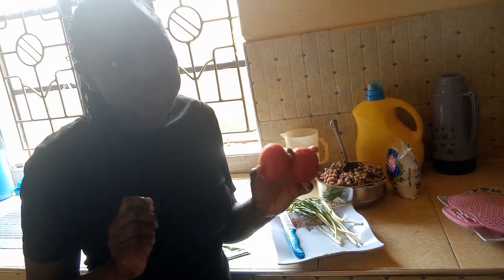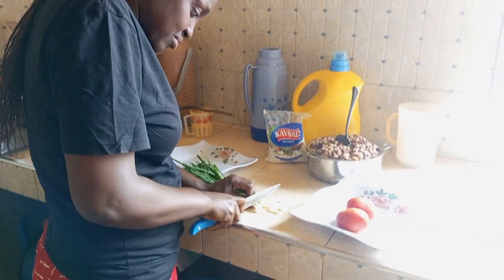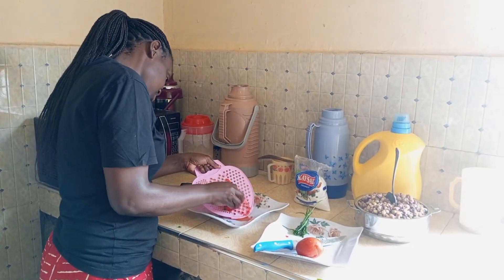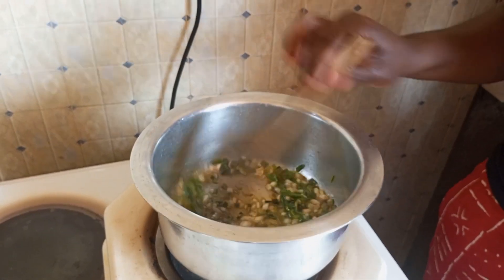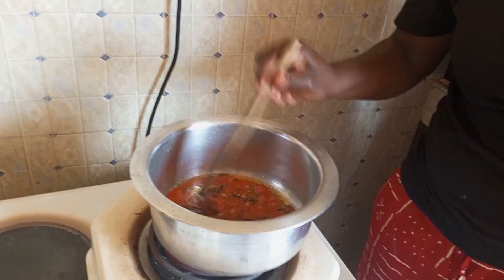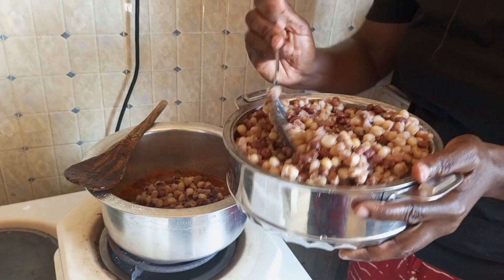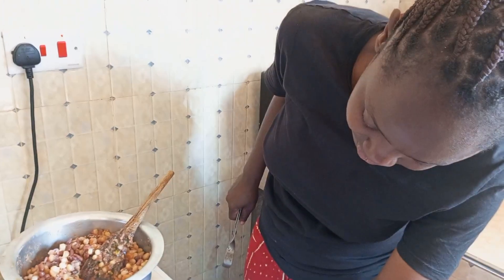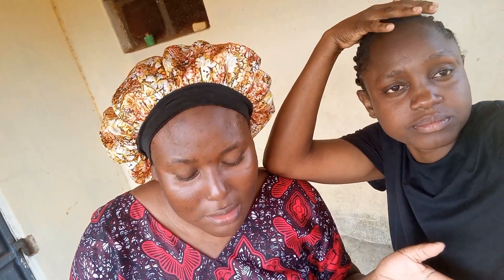simple way to cook githeri